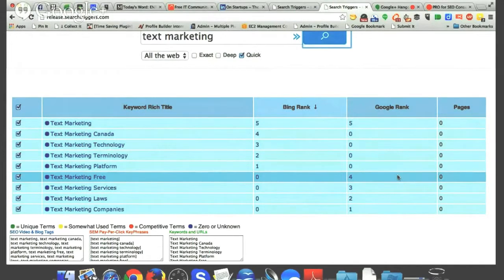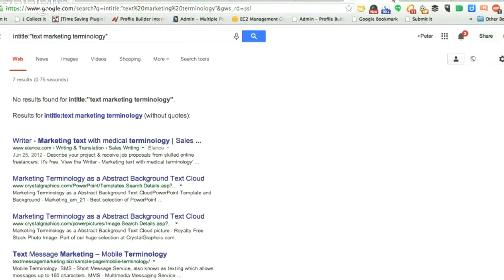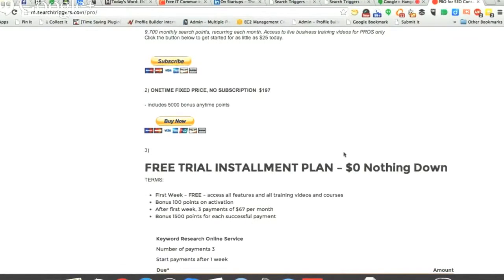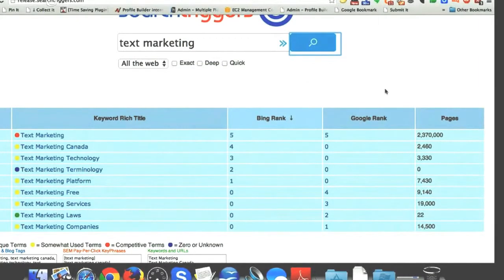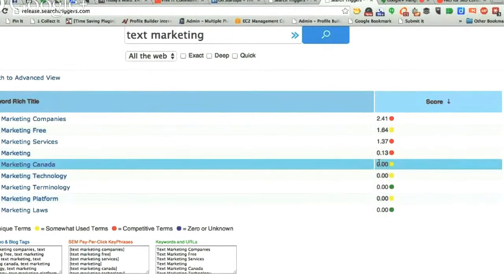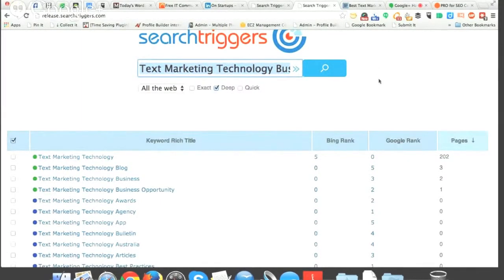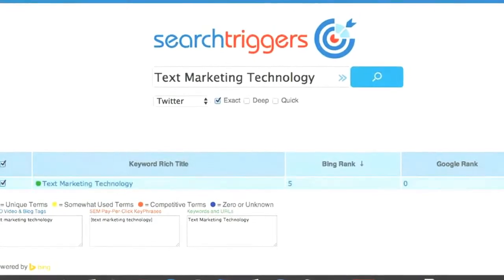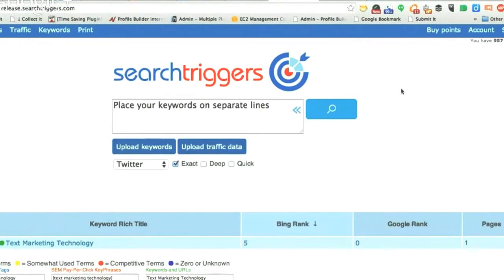Keyword Research Tool - Keyword Research Tool Bing And Google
Keyword research is a practice used by search engine optimization professionals to find and research actual search terms people enter into the search engines when conducting a search.

SEO Keyword Research - The Most Accurate Way 2015
 Once a niche keyword is found, it is expanded upon to find similar keywords. The process is usually aided by keyword suggestion tools, like the Google Adwords Keyword Planner, which offer thesaurus and alternate keyword suggestion functionality. Most of the time the various search engines provide their own keyword suggestion tools as well which also include the number of searches made for each of those keywords. This information is then used in order to select the correct keyword depending on the SEO goals of the website. Around 20-25% of searches are of very specific long tail keywords entered into Google every single day it’s easy to rank said keywords, so long as you have a good amount of content and backlinks to match. Keyword research is a valuable and high return activity in the search marketing field